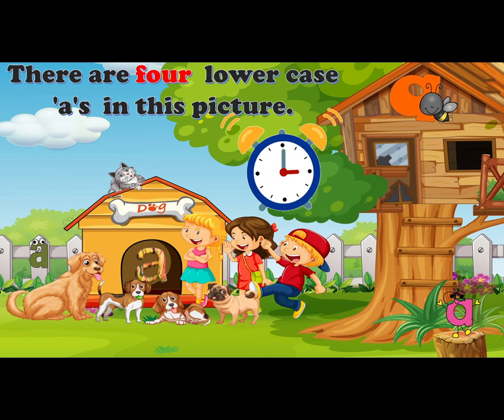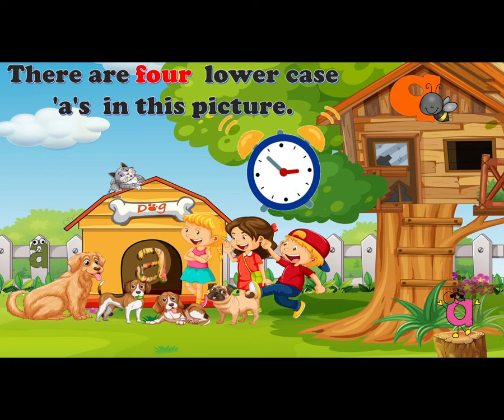Letter Game | Find the Letter A and a | An educational video for kids and toddlers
The "Find the letter" series not only helps kids with letter recognition in the form of a fun alphabet game, but also encourages them to look for letter shapes in familiar surroundings.
We hope you and your children/students will enjoy our Find the Letter Series of alphabet games!
your queries,
Letter Game
find the letter
finding letters
letter a game
An educational video for kids and toddlers
find letter a
find the letter a
alphabet games find the letter a
singing walrus letter a
the singing walrus letter a
alphabet game
letter games
alphabet games for kids
alphabet games
alphabet games for toddlers
letter A
the letter a
letter game